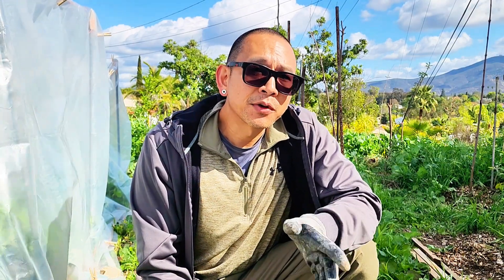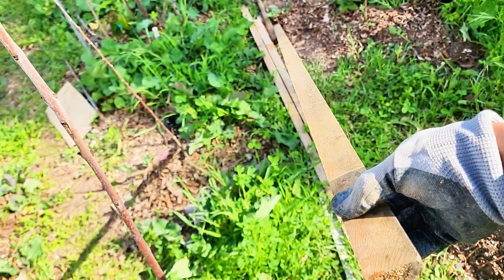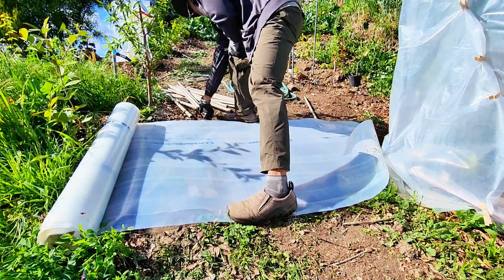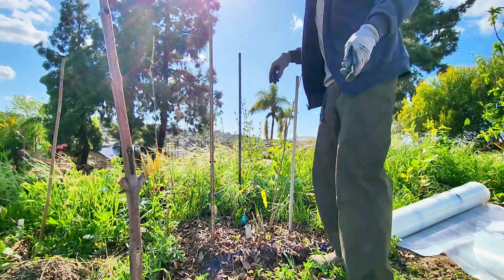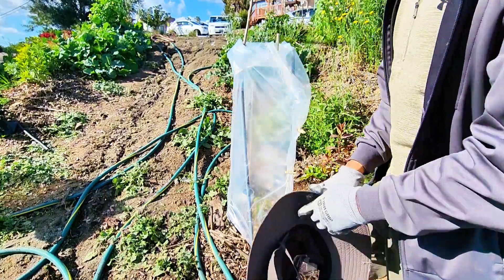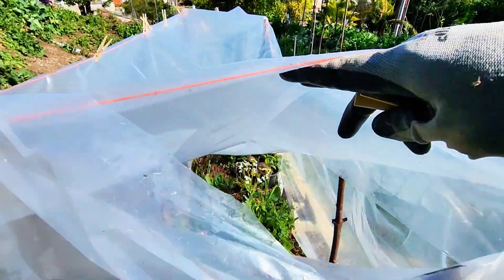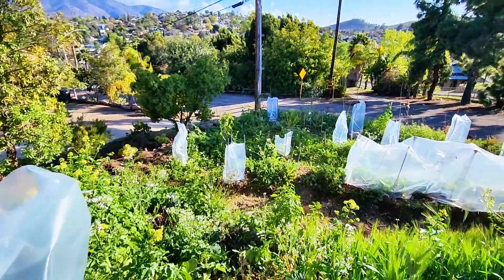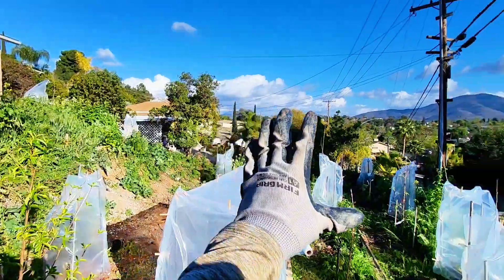Double Mango Tree Growth Rate: Mini Greenhouse on a Budget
We all want our mango trees to grow quickly.  Unfortunately, in our mediterranean climate (SoCal San Diego), mango trees grow at a snail's pace compared to a tropical environment like Florida.

Our solution is to build mini-greenhouses for each mango seedling to crank up the heat and humidity, mimicking those lush, tropical vibes. The goal: turbocharge vegetative growth and at least double the speed of our baby mango trees. Stick around to see how it turns out!

Average cost/mini greenhouse (plastic and clips only): About $3.25 - $4.00/seedling

Greenhouse Plastic

Metal Clips